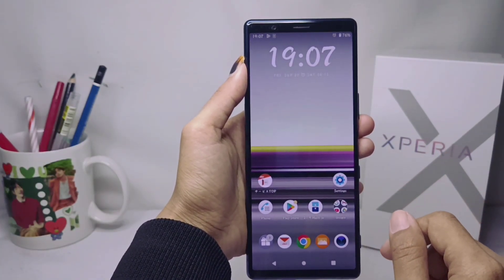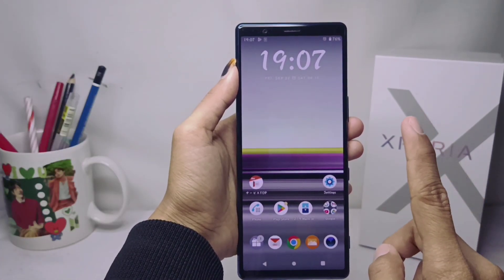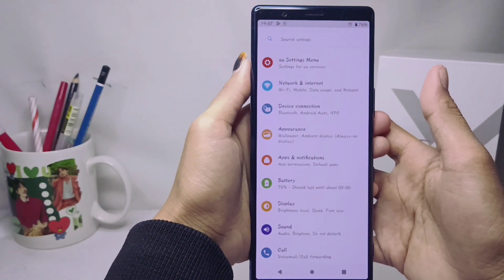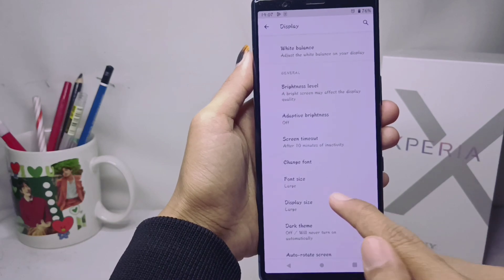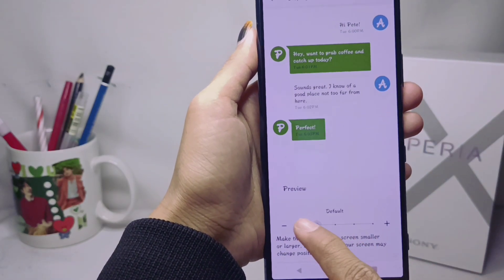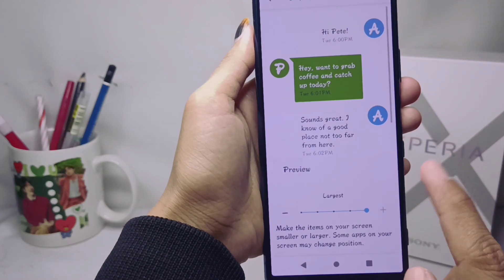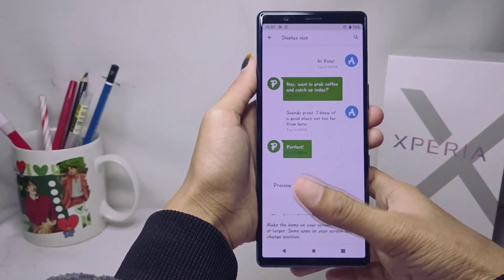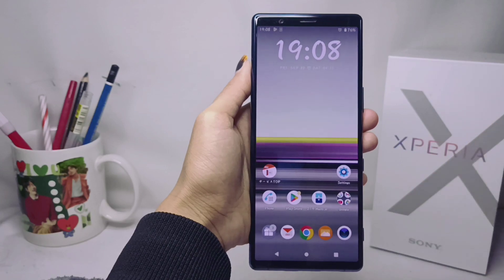How To Resize Icon On Sony Xperia | Increase Decrease Icon In Sony Xperia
how to resize icon on sony xperia.

This video is relevant to the search:
change the icon size
how to change the size of the sonny icon
Sony Xperia